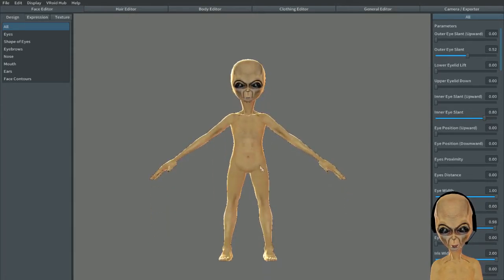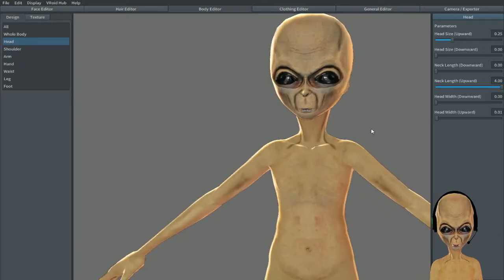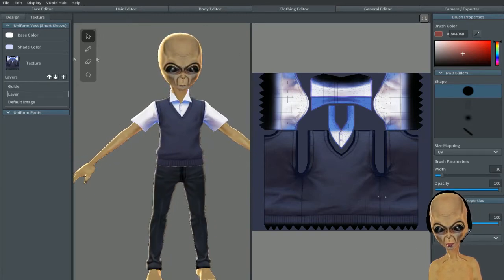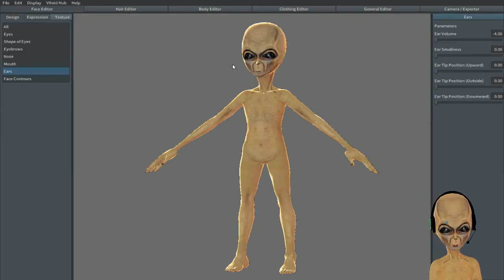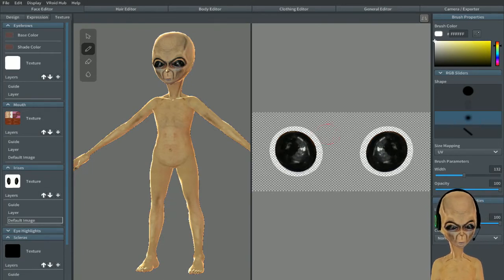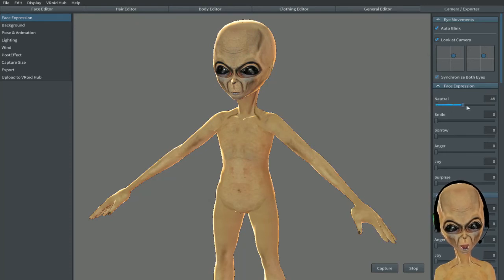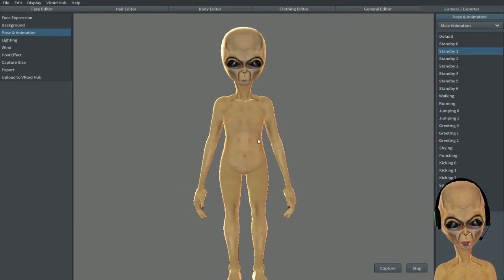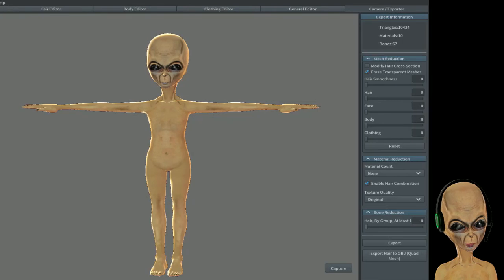How I made Gnorts in VRoid Studio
Here I explain the process I used to created Gnorts the Alien as used by Vinesauce Vinny in VRoid Studio